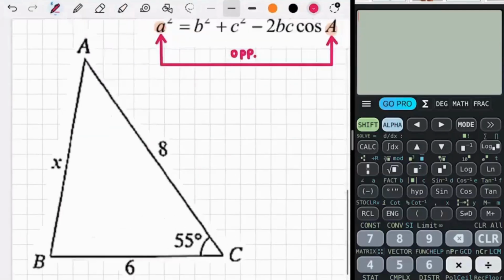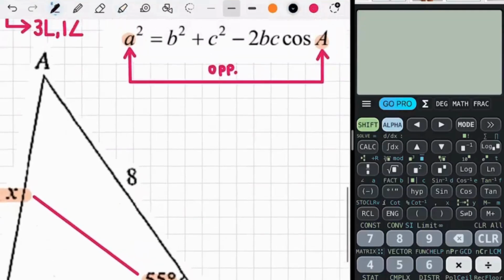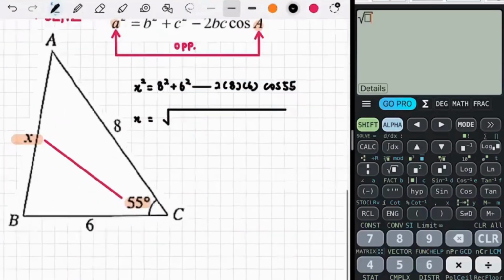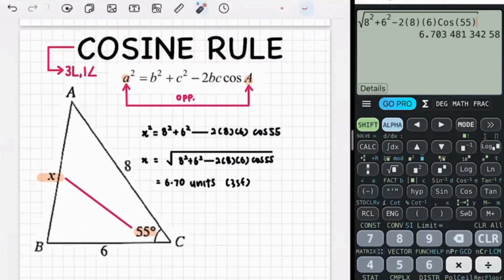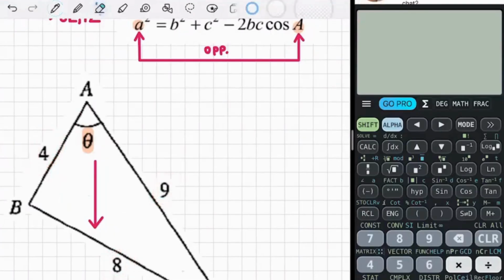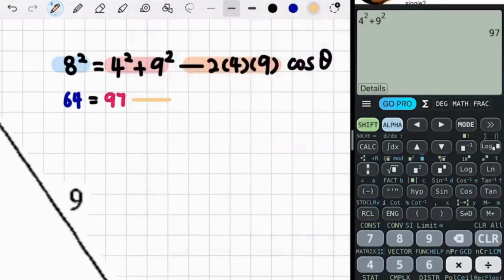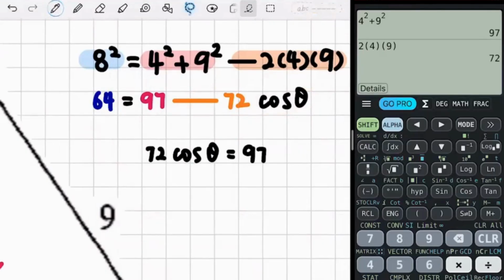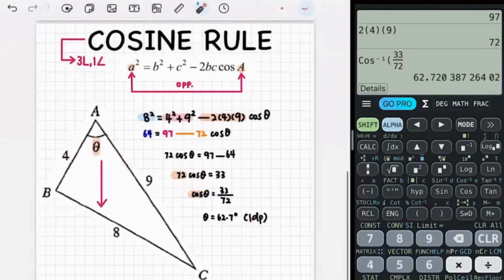Trigonometry Cosine Rule **Stop Memorising another formula to find the angles!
In this step-by-step tutorial, we'll guide you through the essential trigonometric formulas: the Sine Rule and the Cosine Rule.

👨‍🏫 What’s Inside
Quick and Easy Explanation: We’ll break down both the sine and cosine rules with clear examples.
Common Mistakes to Avoid: Learn the most frequent errors students make and how to steer clear of them.
Formula Manipulation: See how to rearrange the formulas to solve for different variables in real-life scenarios.

Got a specific topic you’re struggling with? We're here to help you ace your exams. 🔔